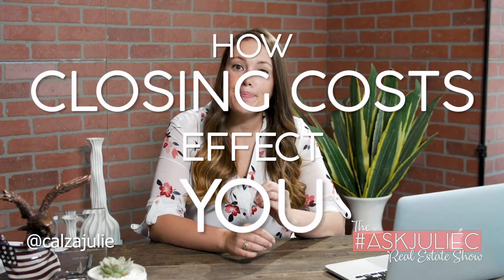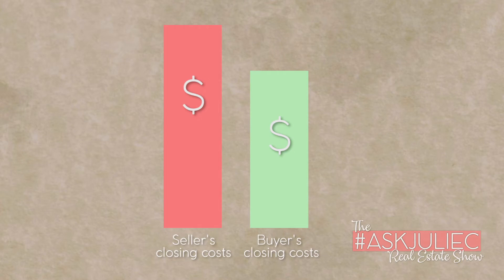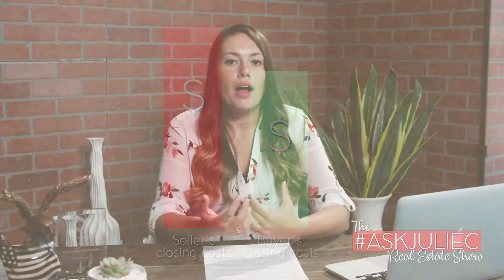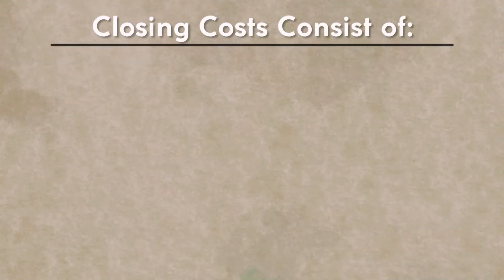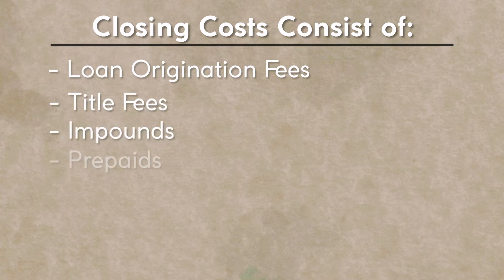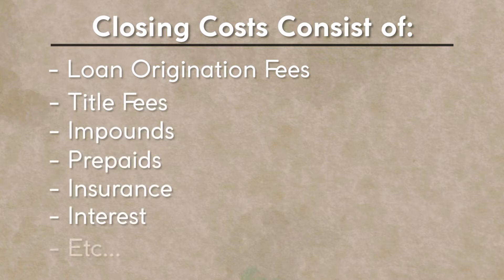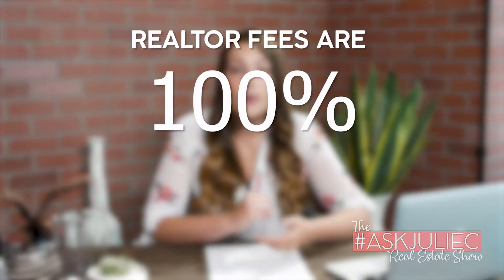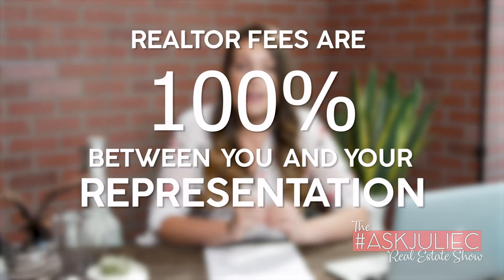The AskJulieC Real Estate Show (Episode 020) - Closing Costs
Let’s talk about closing costs.

It’s a scary concept just because there really aren’t any short and sweet answers as to what they are. In the most simplistic way to explain it, they are the costs associated with buying or selling a home. Whether you are buying or selling, these costs are something you need to be aware of; even though they are super different depending on which side of the transaction you find yourself on.

As a buyer using your VA Loan, you may not realize these costs are still a substantial factor in your purchase. The VA Loan does not require you bring a down-payment to purchase a home, but you still incur closing costs just like any other loan type. Closing costs consist of title fees, loan costs, prepaids, impounds, and realtor fees.

All in all when you are buying a home, typically a good rule of thumb is to plan on your closing costs being about 3% of the purchase price. It is possible to negotiate getting the seller to give you a credit to pay towards these costs, this is when who you work with really matters – as it is up to your Realtor to negotiate this and the ability to do so is dependent on skillset, experience, and the market conditions when you purchase. You want to be able to trust your own representation in the transaction to ensure you are getting the best possible outcome availble for you. Keep an open and honest conversation with your real estate agent about these costs is crucial.

When you are selling a home, your closing costs will be more, and they will be dependent on a lot of variables that are difficult to predict until you meet with a Realtor. I’ve said it before and I’ll say it again – who you work with really sets the stage, and can make or break this experience. The most important thing you can do to control your costs, is to be selective about your representation, have a clear cut agreement with expectation set, and pick someone who will provide you the most value in terms of services provided versus costs. Your agent can also provide you with net sheets to help manage your expectations for the end result of the process – your profits.

In short, if you have just begun the process of weighing out if home ownership is right for you – don’t let closing costs scare you away. There are many creative solutions to them, and while you should be prepared in the way of knowing they exist, you should not let them stand in the way of owning, or investing, in Real Estate.

If you have already begun the process and your agent has not had the closing costs conversation with you yet, you need to do that now, so you can prepare for how these costs will impact you.

Thank you for tuning in to the AskJulieC Real Estate Show, do you have questions about your costs in the process of buying or selling a home?